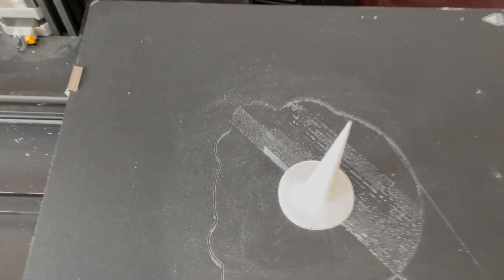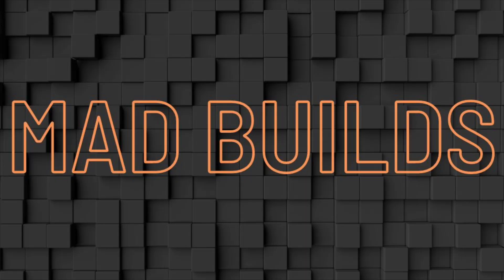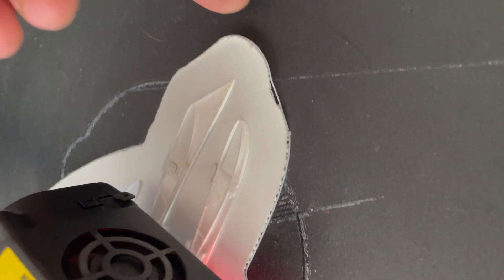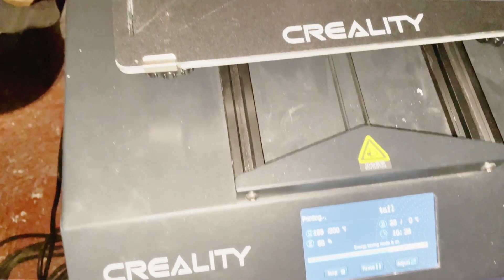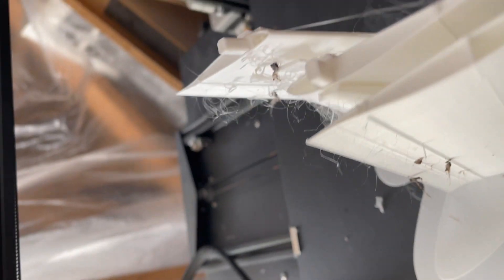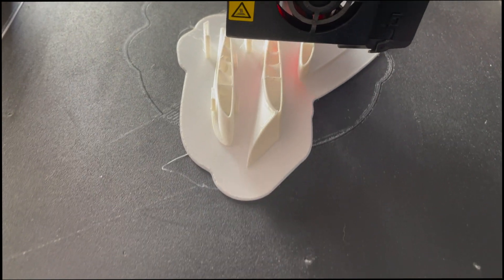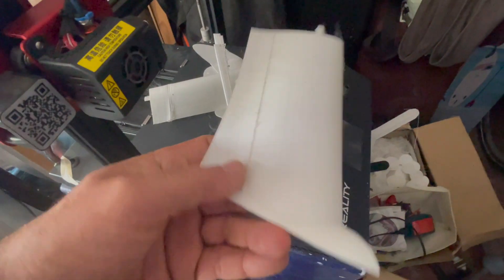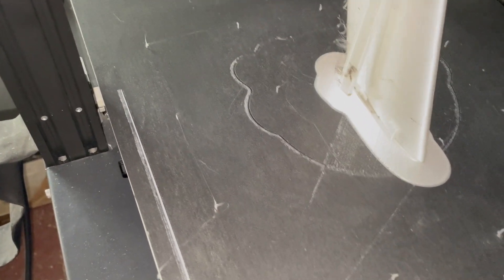I tried to print a 3d printed flying wing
Mad Builds

Is a YouTube channel where I go from never having worked with a 3d printer to building anything and everything.
If you have any questions I try to come up with a solution I hope you like it.

 3d printing 3d printer 3d printed

How to remove my suport struts from my first 3d Printet Mandalorian helmet.

 print on demand how to 3 dprint 3d print action figure your 3 dprint 3d printer review

 anime 3d printing cosplay helmet prints cosplay guides

3d, prints, how to print, PLA, cosplay, props, 3d printing props,what to do whit a 3d printer, mad 3d prints, 3d builds, Mad Builds in 3d,Mad Builds,

In this video, we're going to show you how to remove your support struts from a 3D printed Mandalorian helmet. This is a quick and easy process, and it'll help you maintain the structural integrity of your helmet print!

If you're looking to print your own Mandalorian helmet or cosplay costume, then this is the video for you! We'll show you how to remove the support struts and keep your print looking good as new.

Do you want to know how to remove your suport struts from your Mandalorian helmet print? Well, in this video, we'll show you how to do it easily and without damaging your print!

If you've got a Mandalorian helmet print that needs to be removed, then this is the video for you! We'll show you how to remove the suport struts easily and without damaging your print. From there, you can put your helmet back together and wear it as usual!

In this video, we're going to show you how to remove your suport struts from your Mandalorian helmet. This will help you to reduce the risk of injury when wearing the helmet and make it easier to wear.

If you're printing your own Mandalorian helmet and you're having trouble removing the support struts, then watch this video! We'll show you how to remove the struts quickly and easily, so you can wear your helmet with confidence!